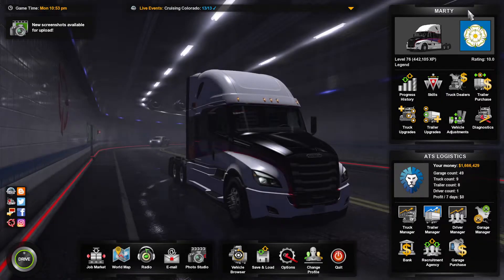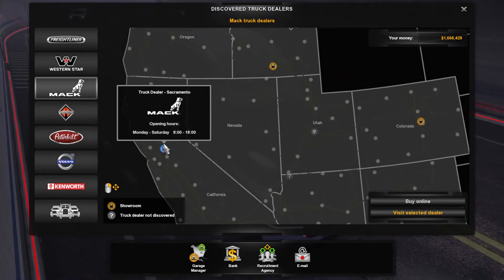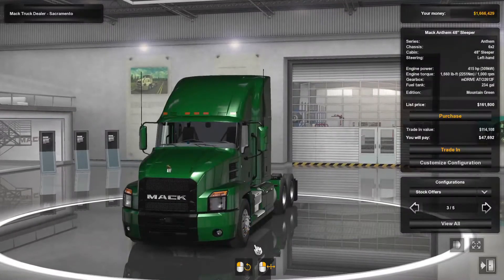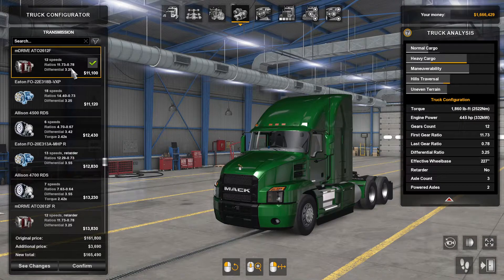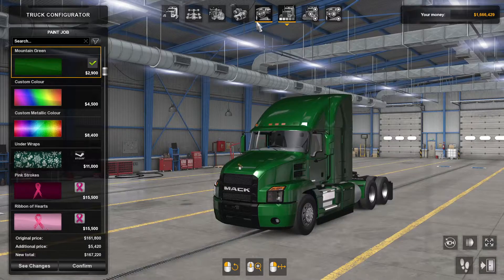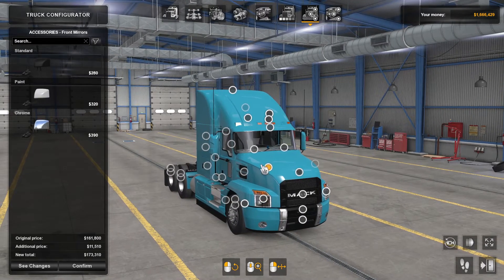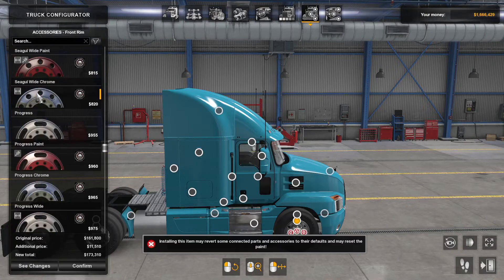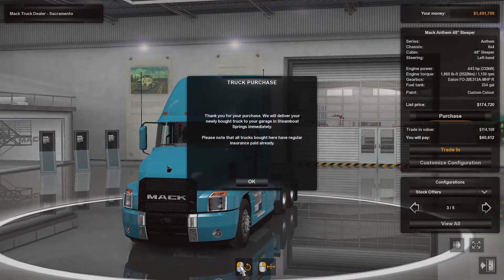buying your first truck demo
how to buy a first truck this works for anybrand in ats or ets2